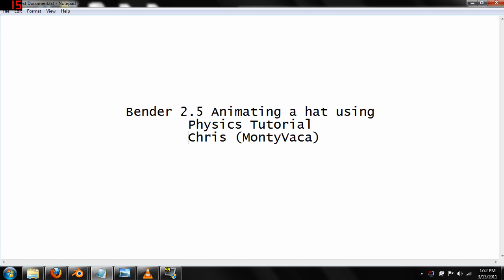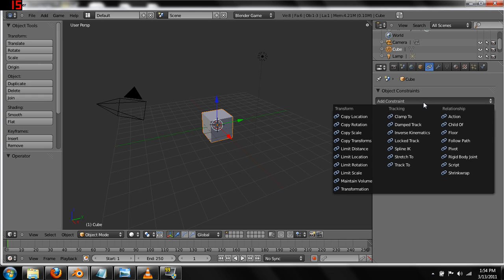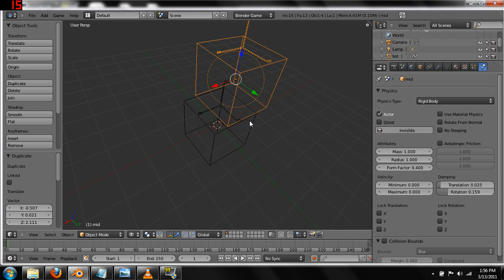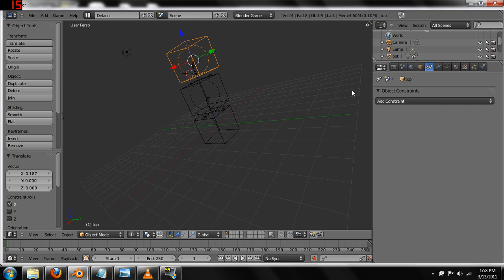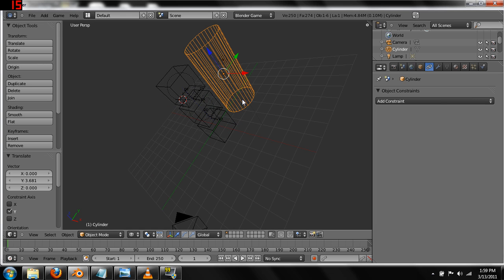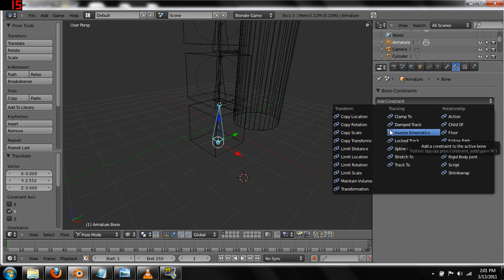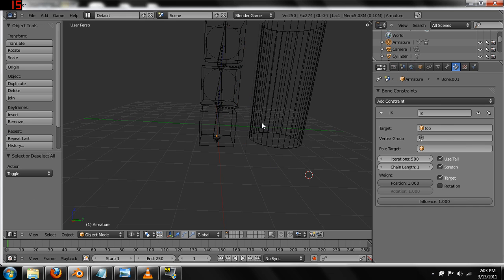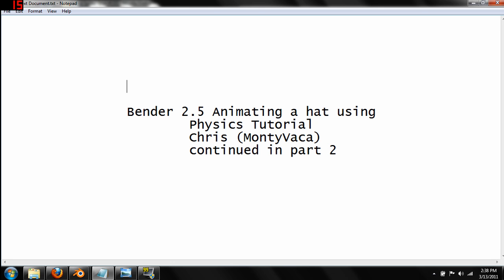Blender 2.5 Animating a Hat with Physics Tutorial Part 1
Part 1 of a quick tutorial on using Blender 2.5's game physics engine to make a hat flop around a la the Swedish Chef.